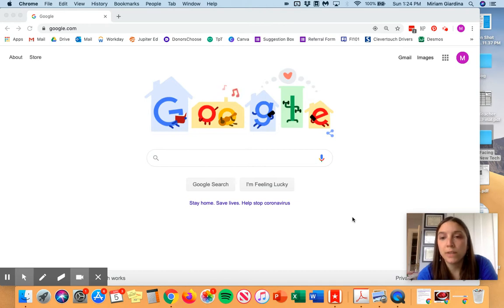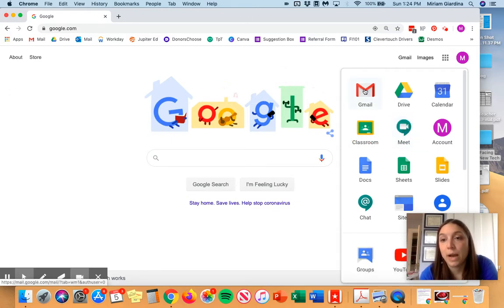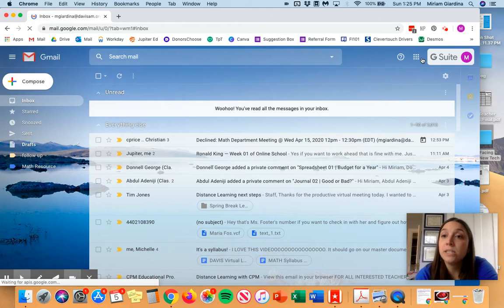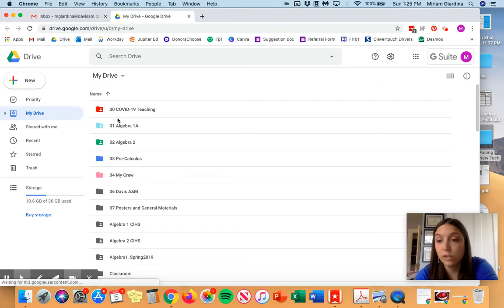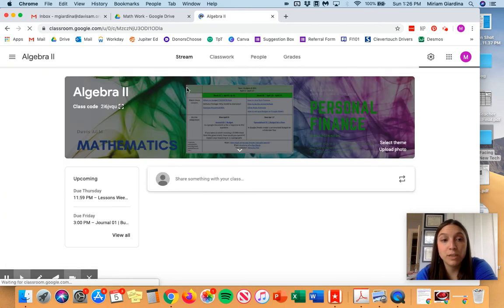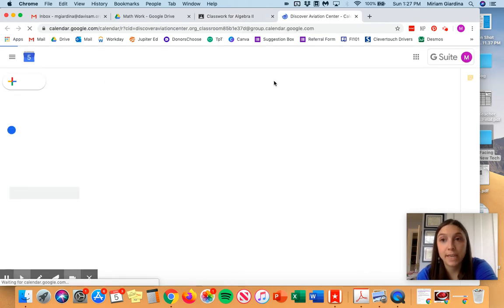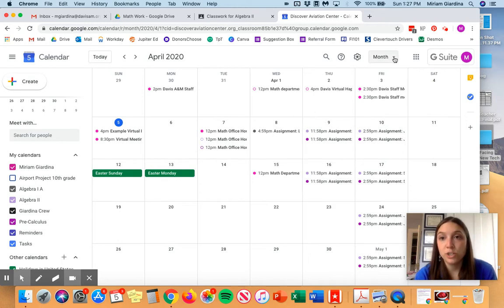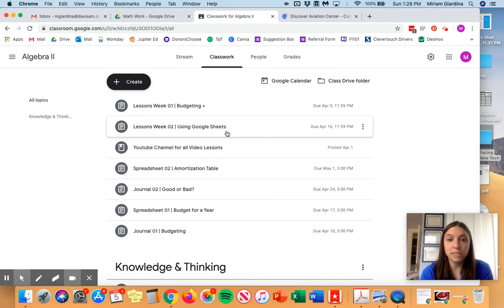Navigating the Google Suite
A quick tutorial showing you how to move between Gmail, Drive, Classroom, and Calendar to make your learning experience at home as smooth as possible.